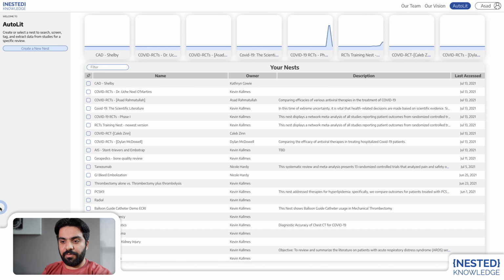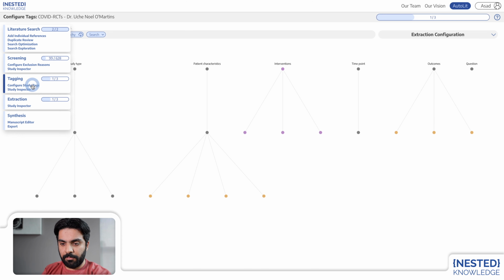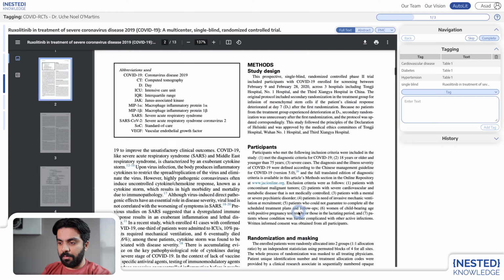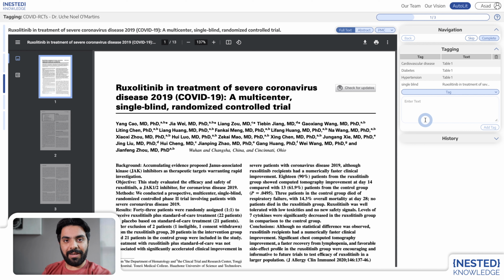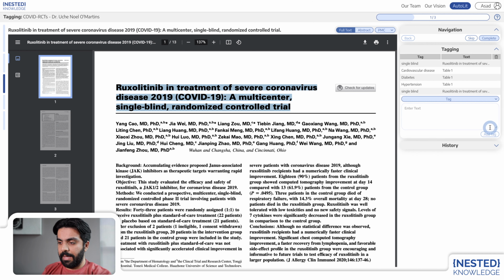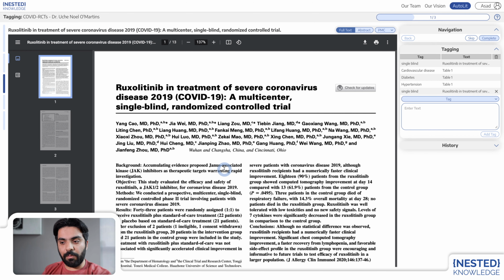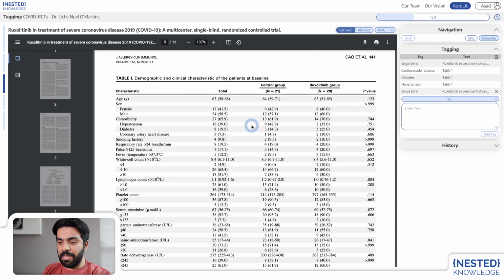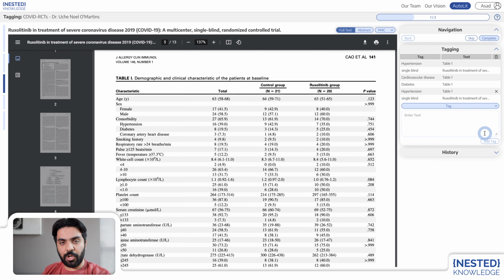Tagging References in AutoLit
Today Asad will walk you through tagging the first few references in AutoLit from Nested Knowledge. Tags are completely customizable and are useful for keeping track of qualitative data, such populations, interventions, and clinical outcomes of interest.

We'll be releasing a video on our Qualitative Synthesis tool very soon.

Also, check out the randomized control trial Covid 19 nest shown in this video